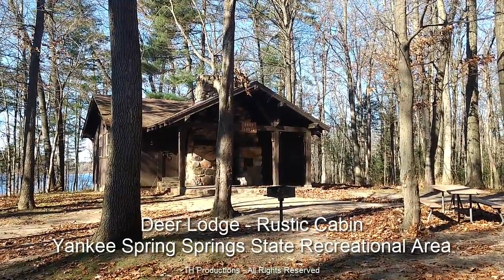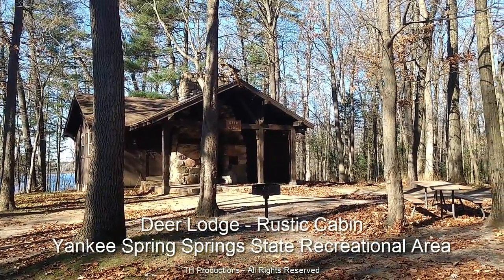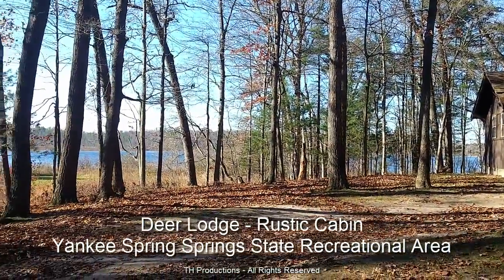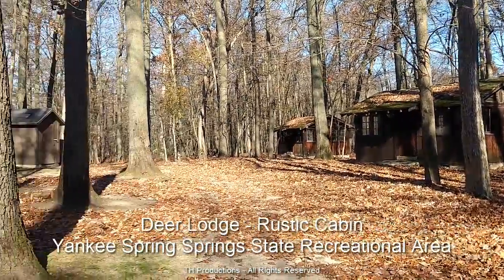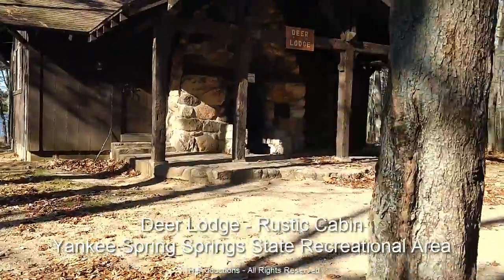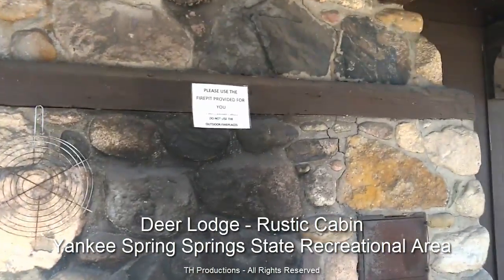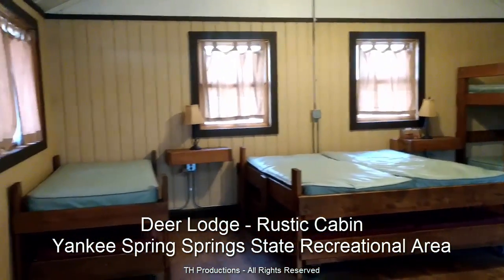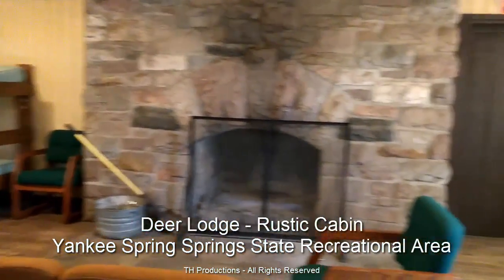Yankee Spring State Recreation Area - Video Tour of the Deer Lodge